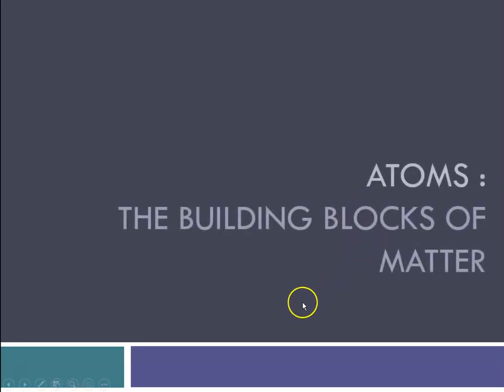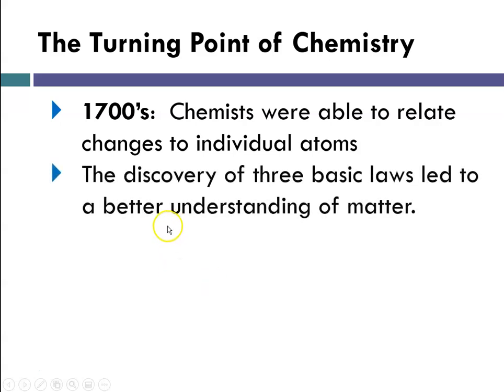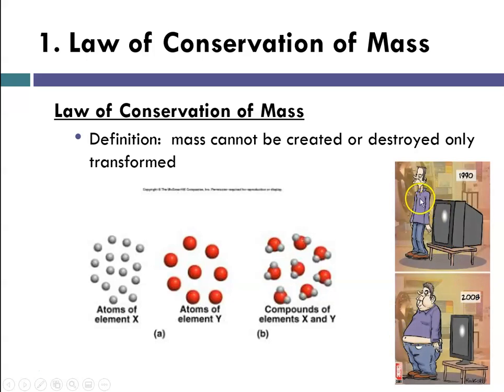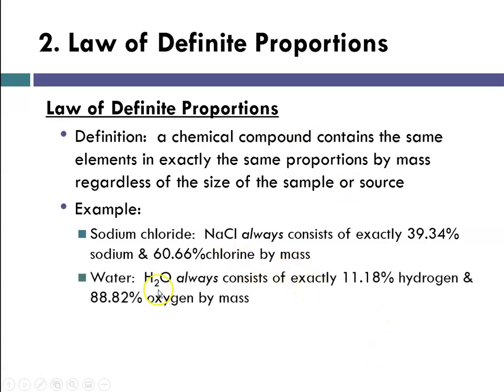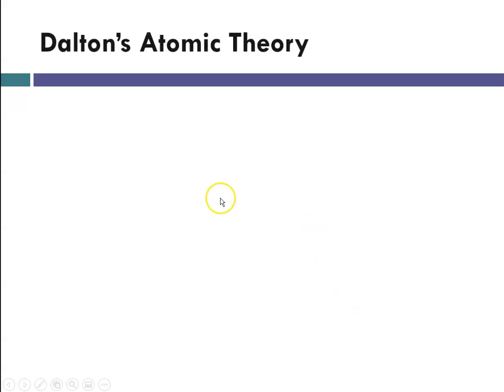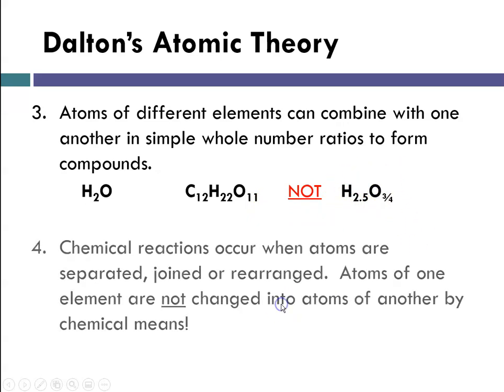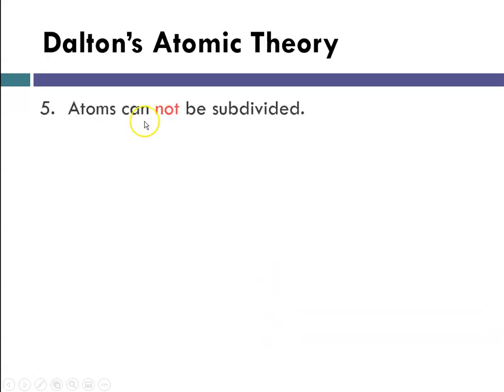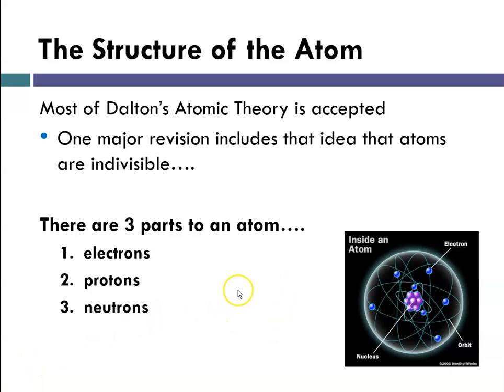Atomic Theory Part 1